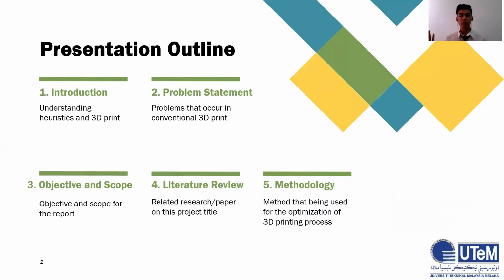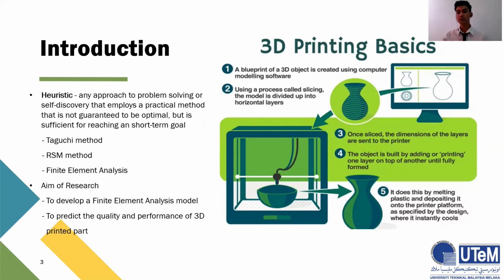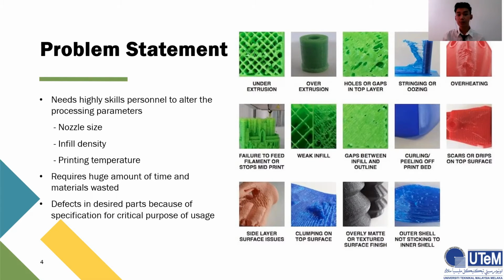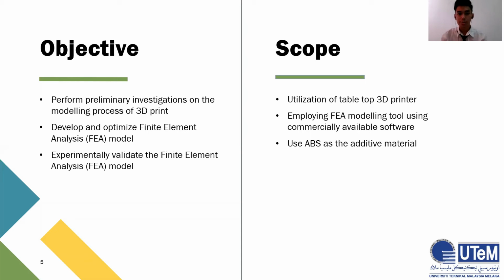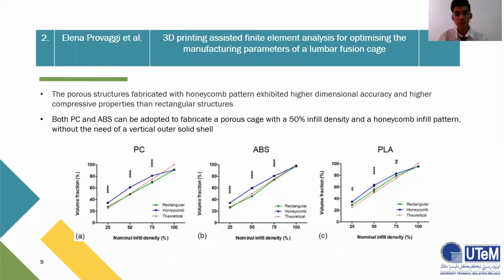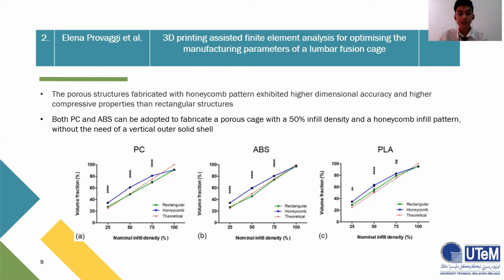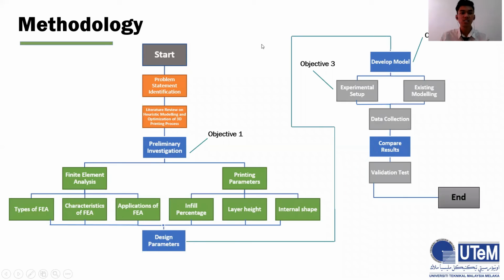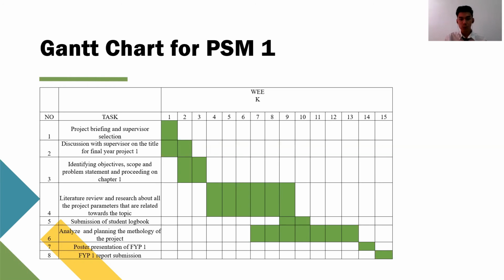BMFU 4912 PSM 1 : VIDEO PRESENTATION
Title : Heuristic Modelling and Optimization of 3D Printing Process
Presenter : Muhamad Idzwan Hilmy Bin Amiruddin
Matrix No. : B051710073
Sec : BMFG 2/1
Supervisor : Prof. Ir. Ts. Dr. Sivarao A/L Subramonian
Panel 1 : Prof. Madya. Dr. Raja Izamshah B. Raja Abdullah
Panel 2 : Prof. Madya Ir. Dr. Mohd Amran B. Md Ali
Panel 3 : Prof. Madya Ir. Ts. Dr. Mohd Shukor B. Salleh